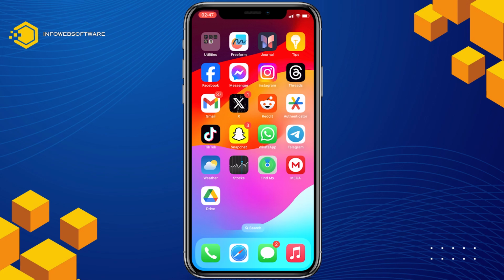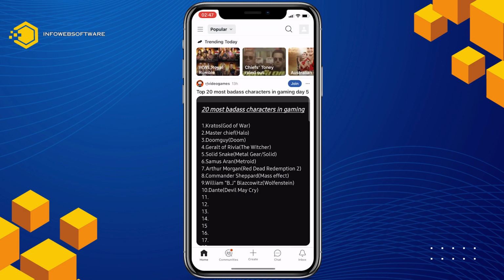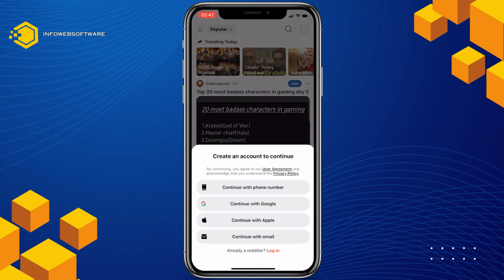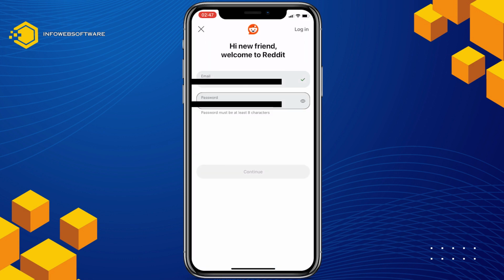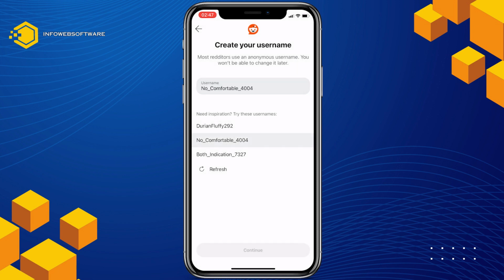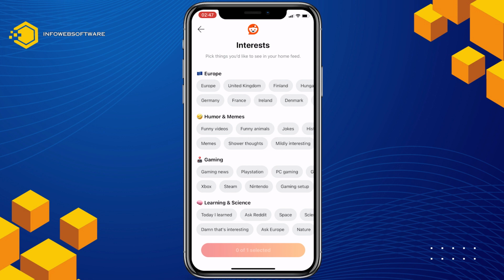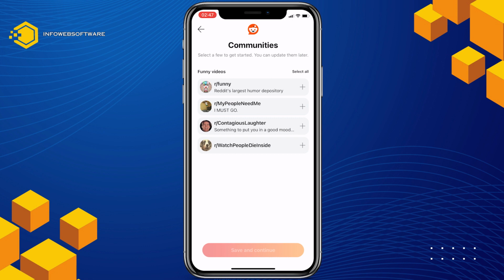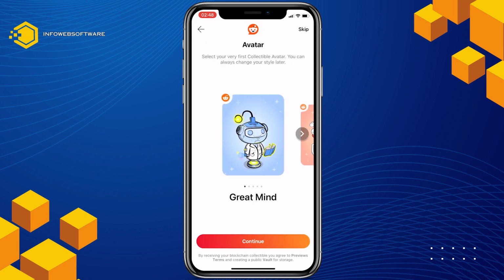How To Create A Reddit Account 2024